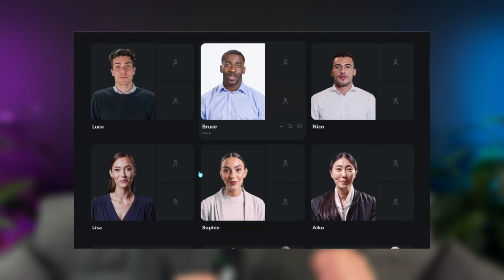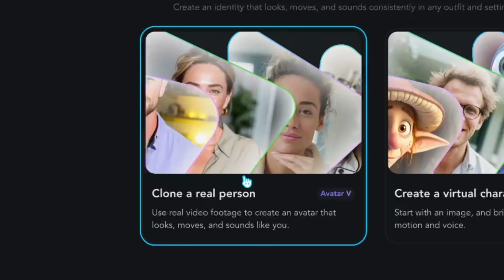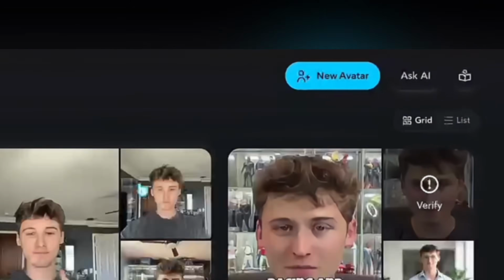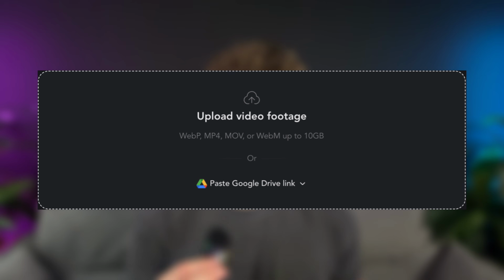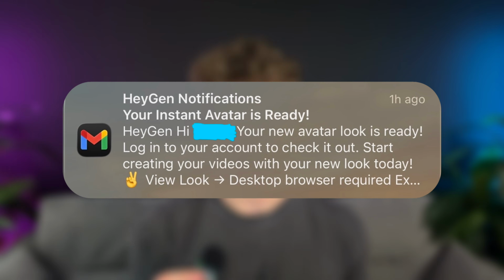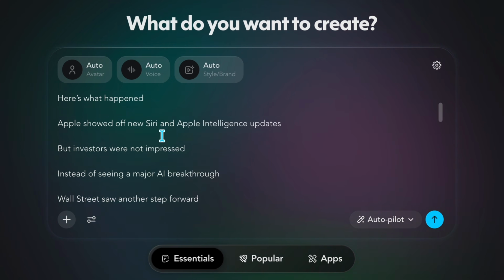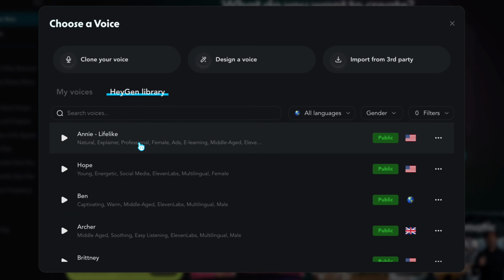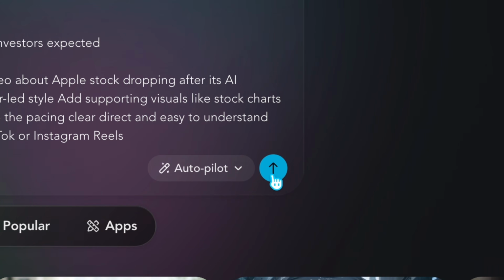How to Create Faceless Finance Videos with AI | AI Faceless Series EP. 7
Finance content moves fast.
Stock updates, market news, earnings reports, crypto stories, and business headlines can all become videos, but filming and editing every update from scratch can take way too much time.

In episode 7 of the AI Faceless Influencer Series, we’re breaking down how finance creators can turn one finance topic into a complete faceless video using HeyGen.

You’ll learn how to move from topic to script, choose an AI avatar or voiceover-led format, use Video Agent to generate the video, add supporting visuals like charts and headlines, and repurpose the finished video into more content.

Timestamps:
00:00 : Intro
00:00 : The Shift
00:00 : Step 1: Choose the Finance Topic
00:00 : Step 2: Turn the Topic Into a Script
00:00 : Step 3: Choose Your Host Style
00:00 : Step 4: Create the Video with Video Agent
00:00 : Step 5: Add Finance Visuals That Build Trust
00:00 : Step 6: Review and Tighten the Video
00:00 : Step 7: Repurpose It Into More Content
00:00 : Results
00:00 : Key Takeaway
00:00 : Outro

Prompts used in this video:

Script Prompt:
Write a short video script about Apple stock dropping after its AI announcements Start with a strong hook in the first three seconds Explain what happened why it matters and what viewers should watch for next Keep it clear fast-paced and easy to understand

Video Agent Prompt:
Create a fast-paced faceless finance explainer video about Apple stock dropping after its AI announcements Use an avatar-hosted or voiceover-led style Add supporting visuals like stock charts headlines product clips and market graphics Keep the pacing clear direct and easy to understand Make the video feel ready for YouTube Shorts TikTok or Instagram Reels

If there’s another niche you want me to cover next in the AI Faceless Influencer Series, drop it in the comments.